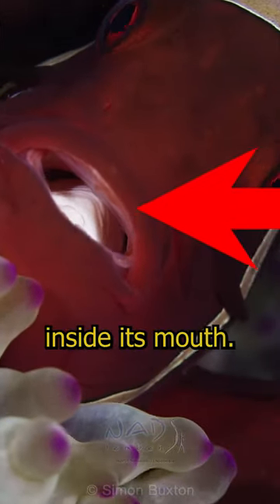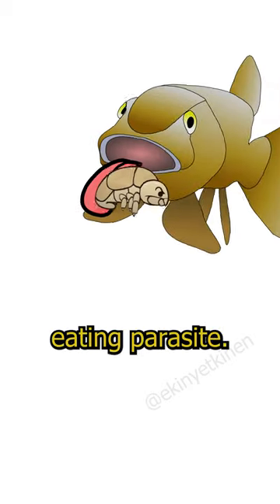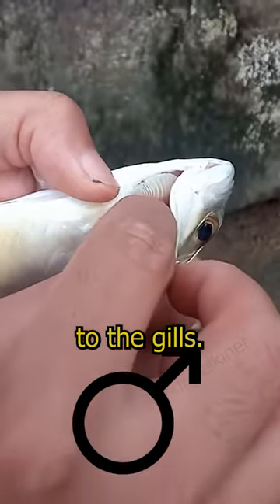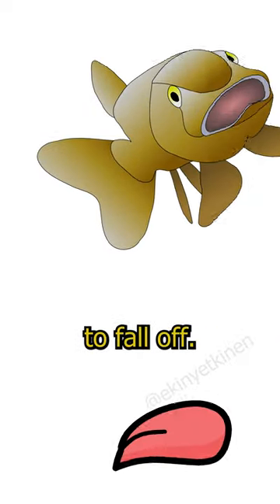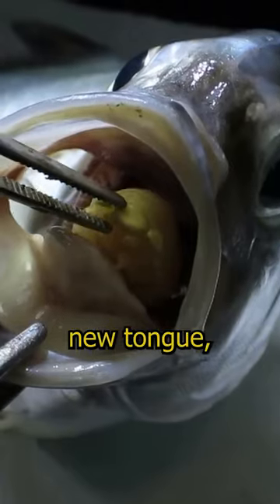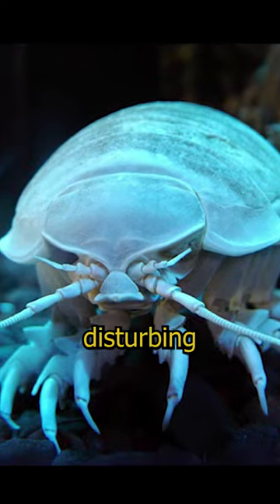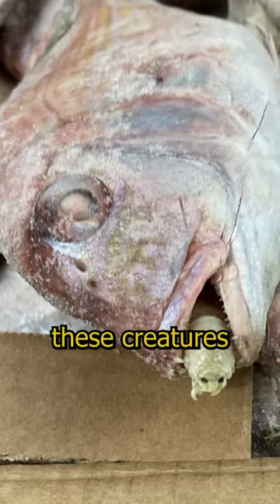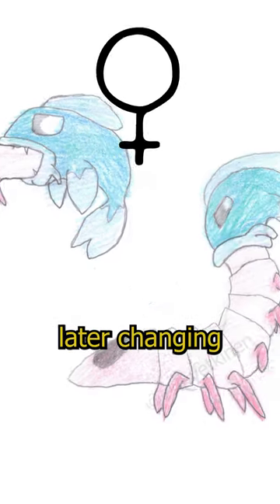Tongue eating parasite 😱😱